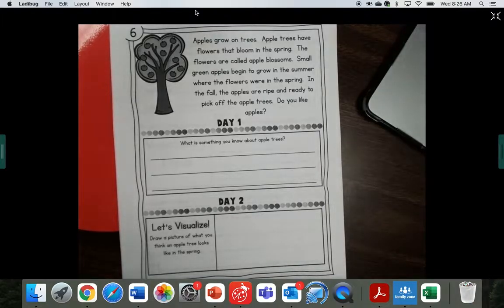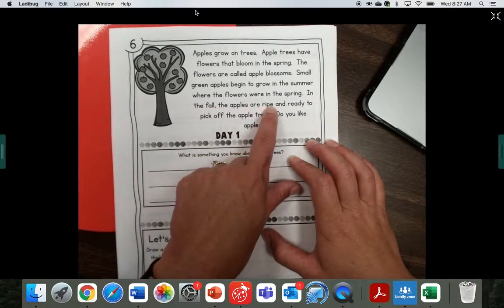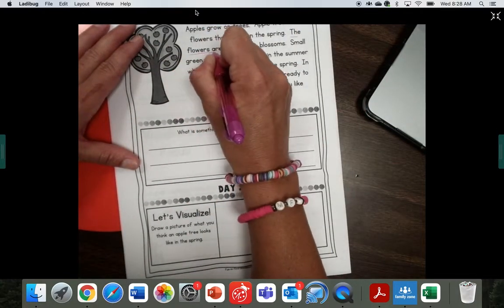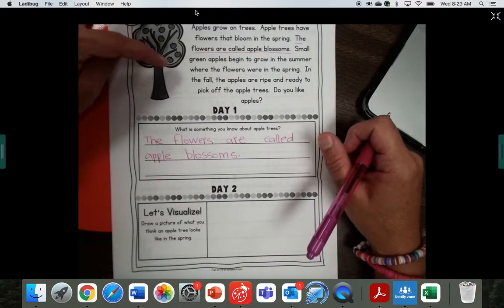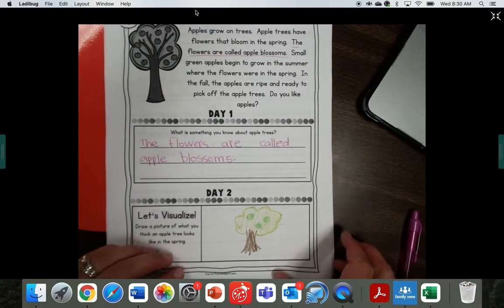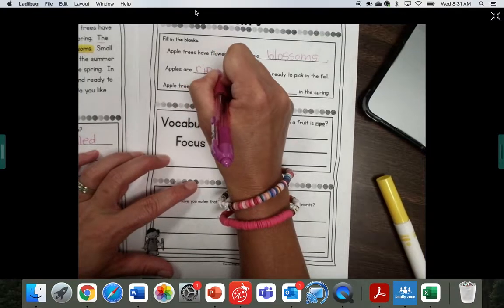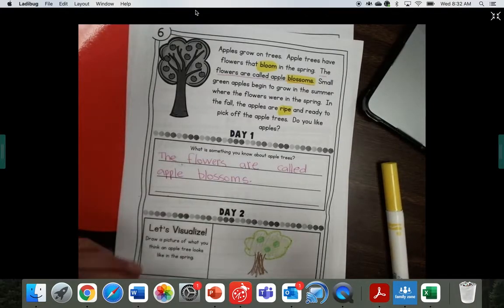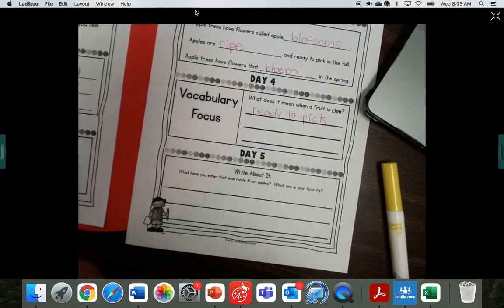apple comprehension page